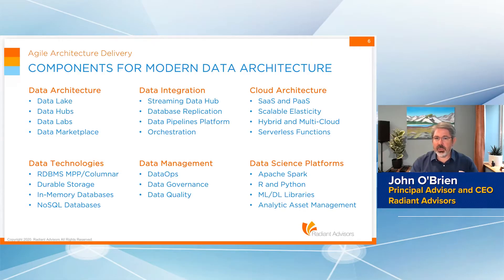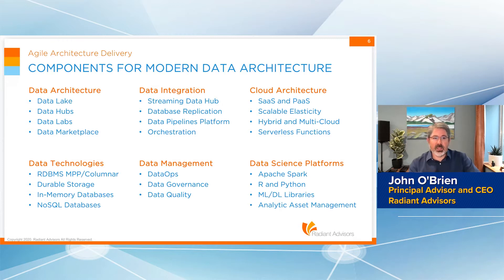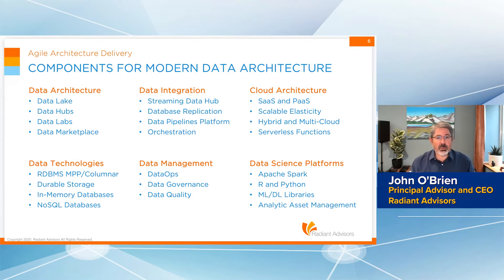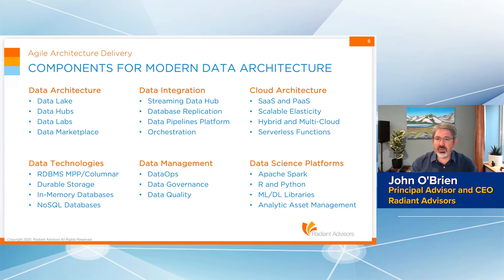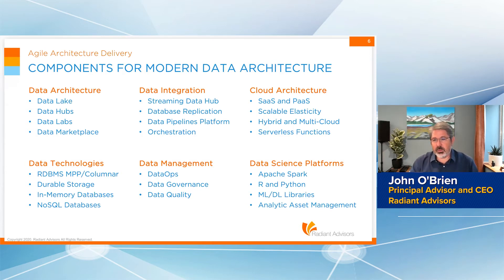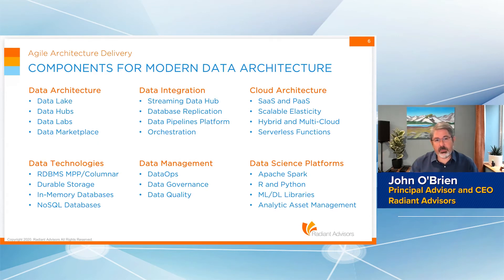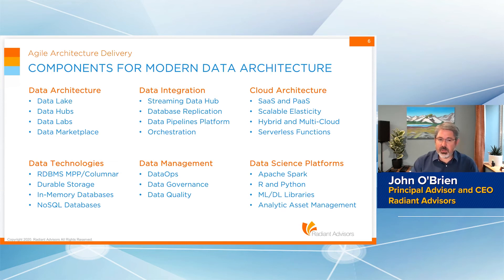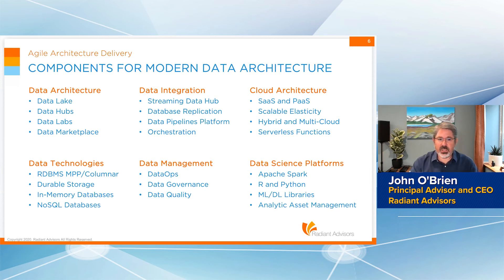Key Components of a Modern Data Architecture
Radiant Advisors' John O'Brien breaks down modern data architecture in this clip from his presentation at Data Summit Connect Fall 2020.